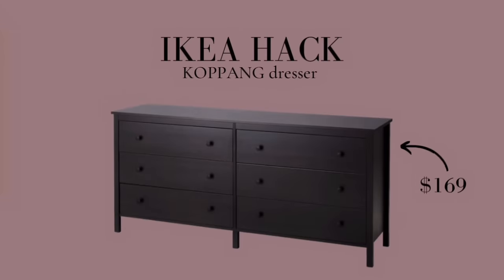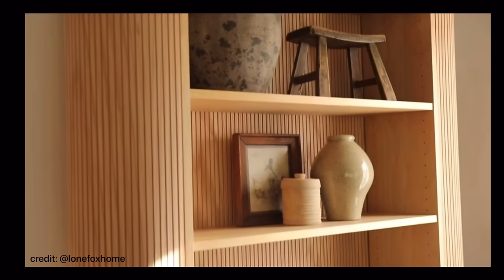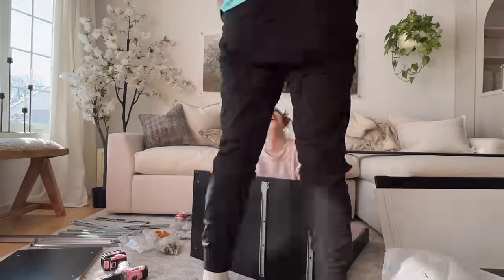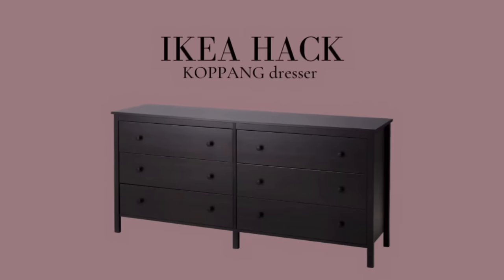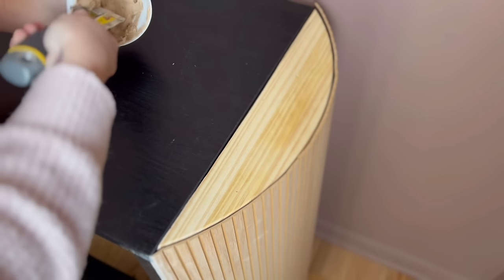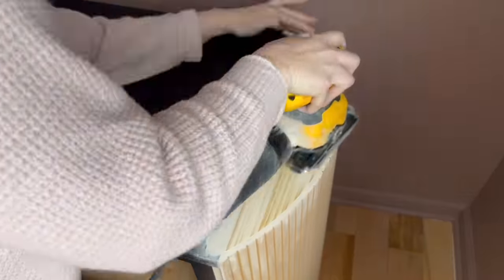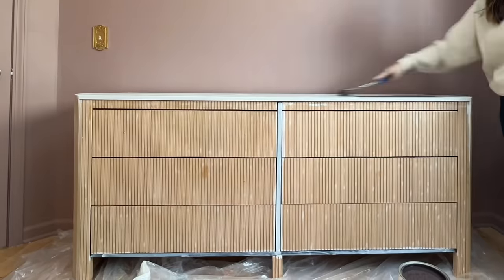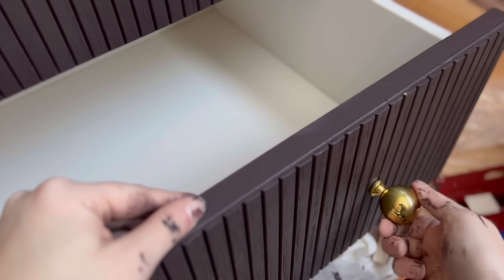DIY IKEA Dresser Hack: Boujee Dresser Makeover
Hi, my honeys!   I am back home in Cleveland and working on a GORGEOUS guest room makeover!  I wanted a new dresser for this space, and I created the most elegant IKEA dresser hack on their KOPPANG dresser!  I hope you love this DIY as much as I do, and I want to especially thank Drew from @lonefox for inspiring me on this piece with his Billy Bookcase hack which you can see on his channel!  I post a new video twice a month!  Xo erika .

l i n k s:
IKEA KOPPANG Dresser
48” by 96” Pole Wrap Roll
(2) Round Wood Table Tops
(12) L Brackets
Wood Filler
(12) Brass Knobs: h
Cordless Circular Saw
Miter Saw
Brad Nailer
1 Inch Brad Nails
Hand Sander
Pink Drill